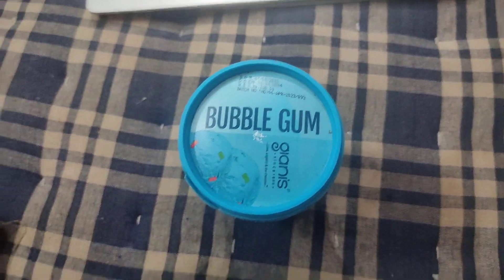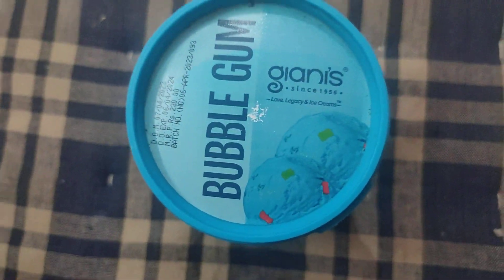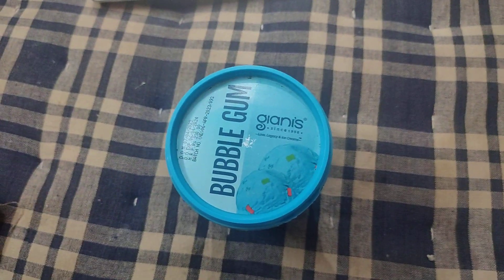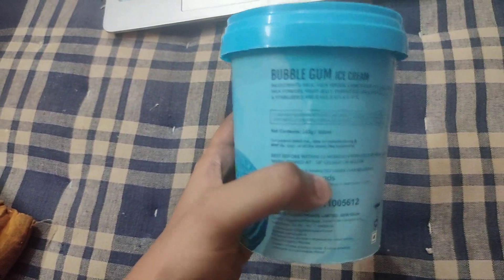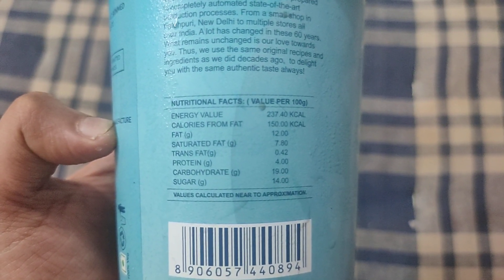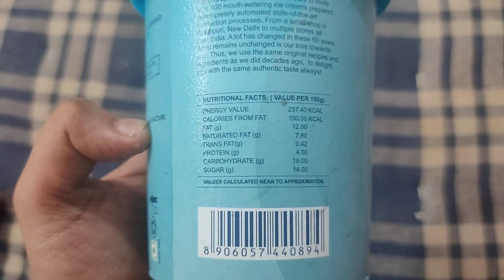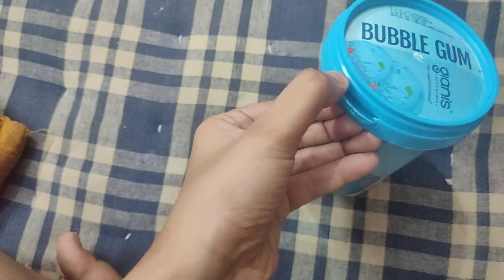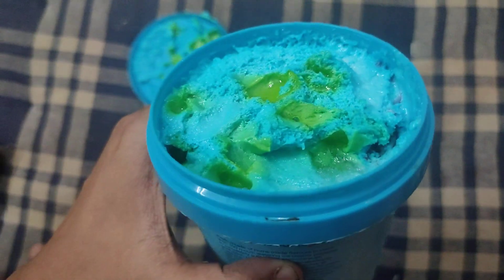Tackle this scorching heat with Giani's Bubble gum Ice cream 😍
This bubblegum icecream is from a very famous brand i.e Giani's,which was started way back in 1956.